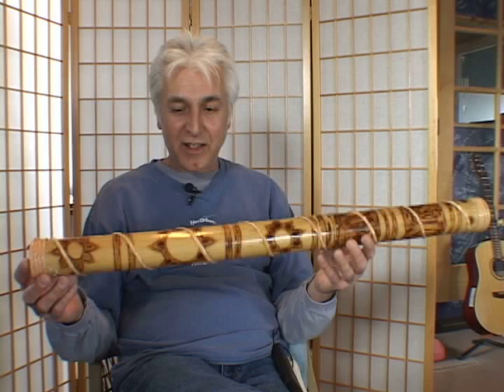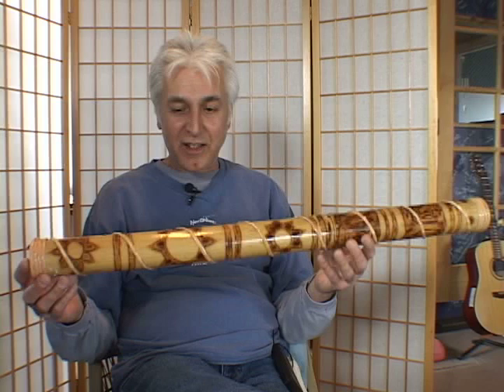How to Play the Rain Stick : Creative Ideas for Playing the Rain Stick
Looking for percussion instruments? Learn ideas for playing the rain stick in this free video clip about how to play the rain stick.

Bio: Gregg Tauriello has owned and operated many recording studios and is currently located in Cornville, Arizona.
Filmmaker: Gregg Tauriello